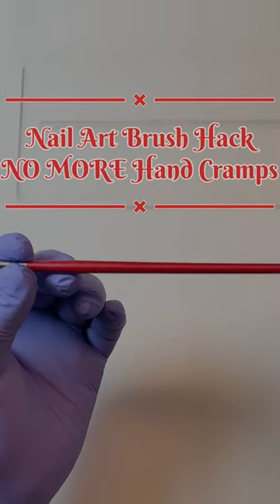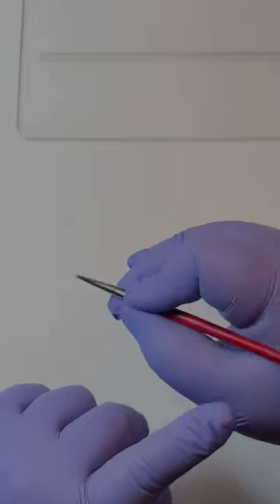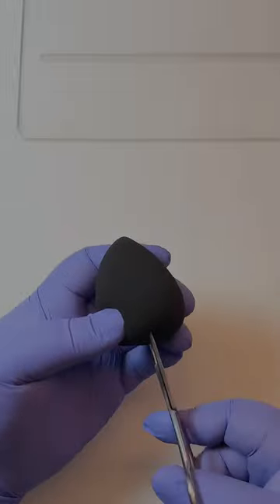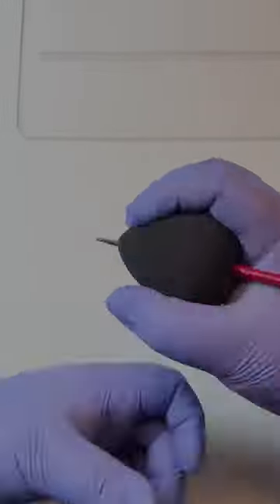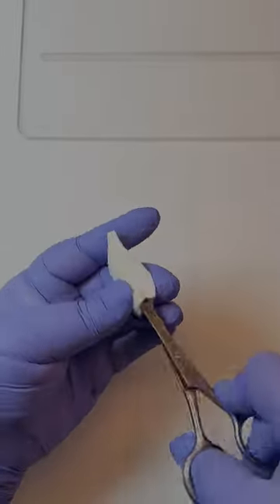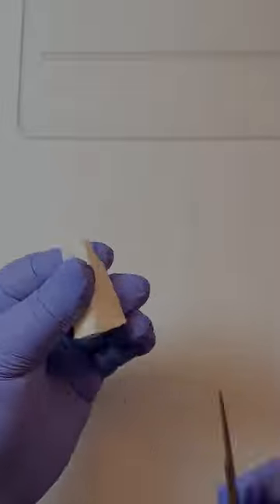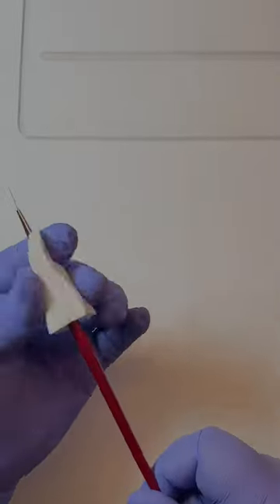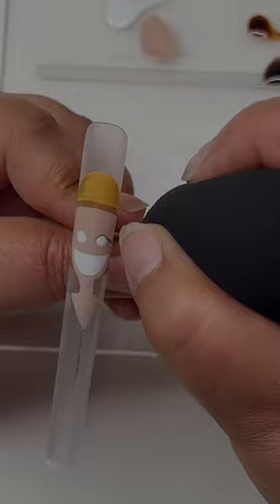Say Goodbye to Cramping Fingers with this Nail Art Brush Hack!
In this video, we're going to show you : how to say goodbye to cramping fingers with this nail art brush hack.

With this hack, you can quickly and easily create beautiful nail designs without having to use a lot of pressure on your fingers. This is a great hack if you're suffering from cramping fingers after long nail art session's or for any painter's that need relief from cramping finger's.